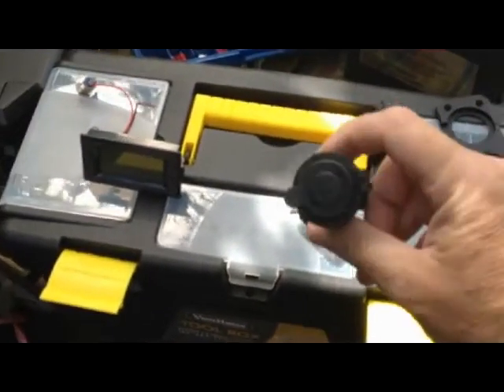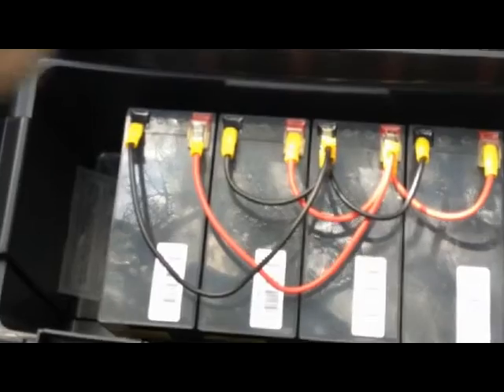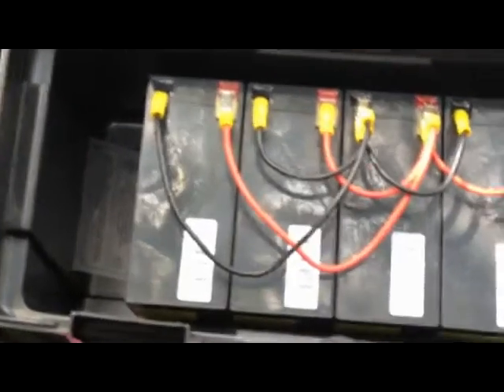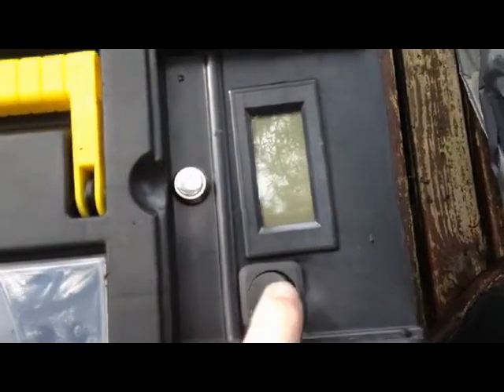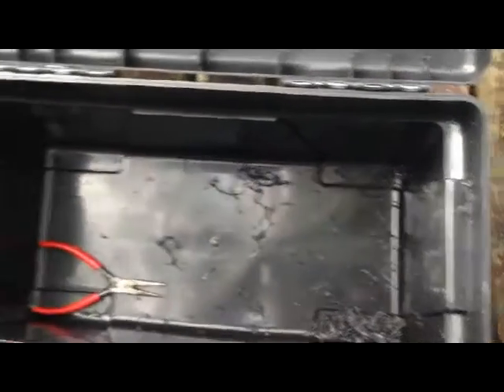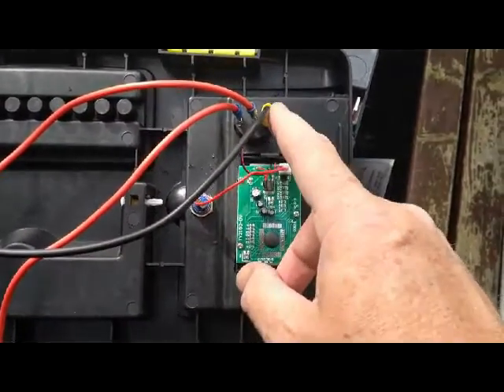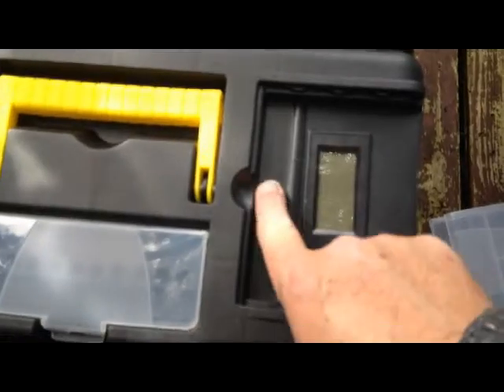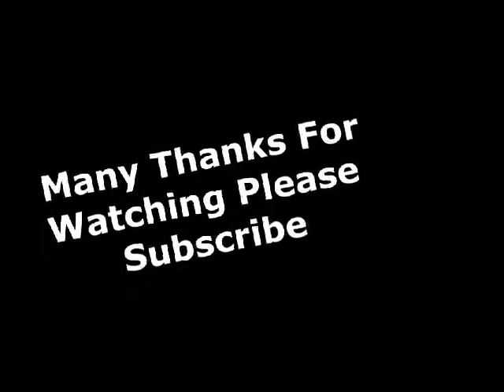Solar Battery Backup Box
Emergency Power,Solar power battery box,Portable Device charger,Emergency Lighting,